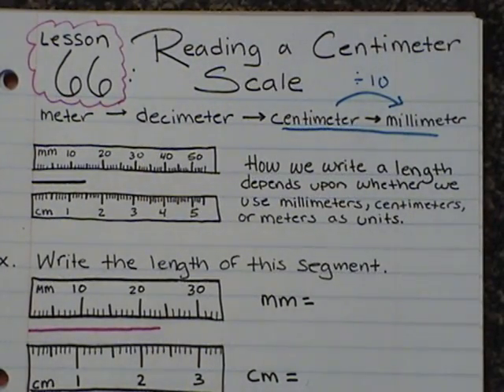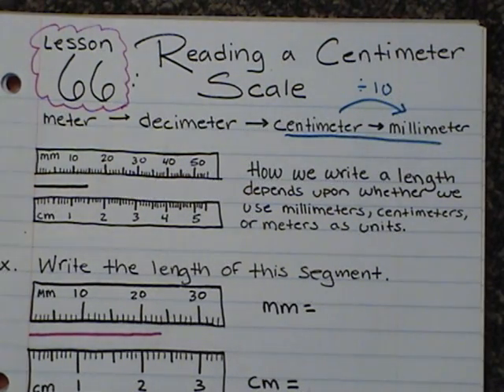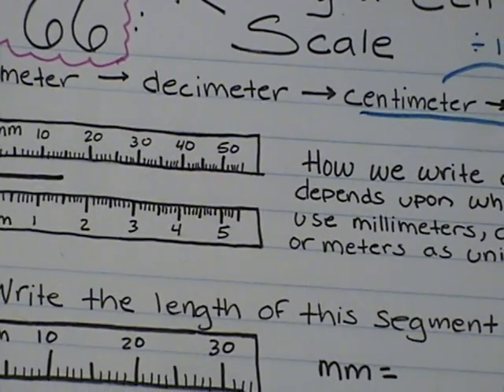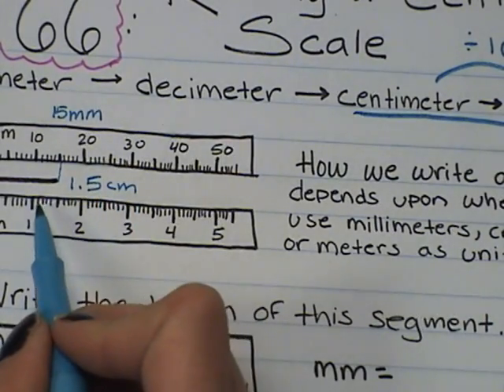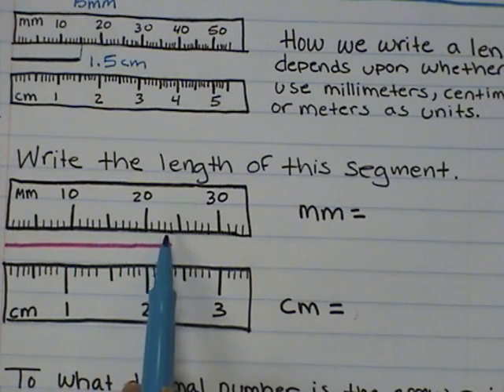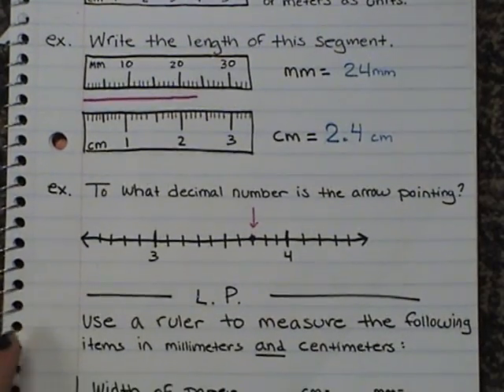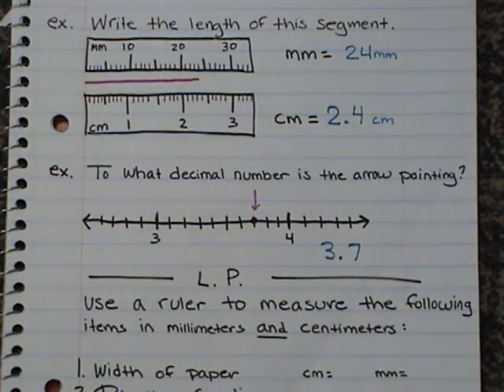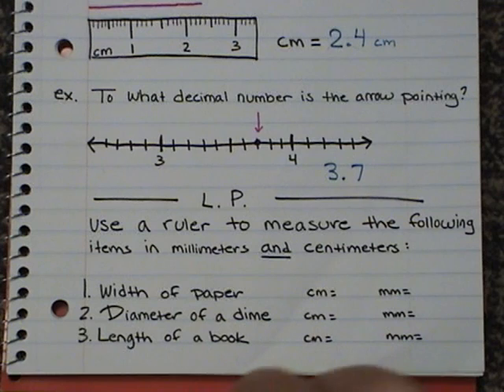Math 66: Reading a Centimeter Scale